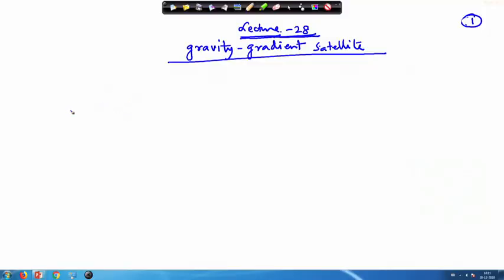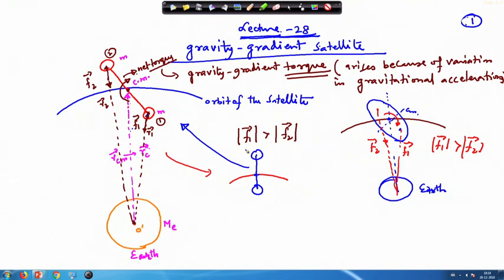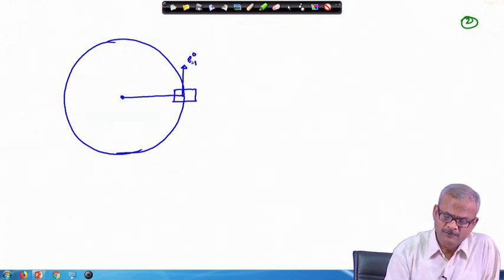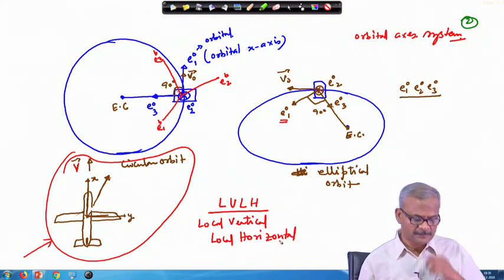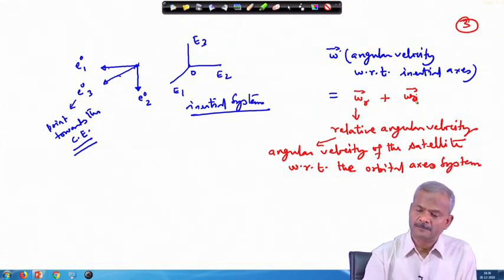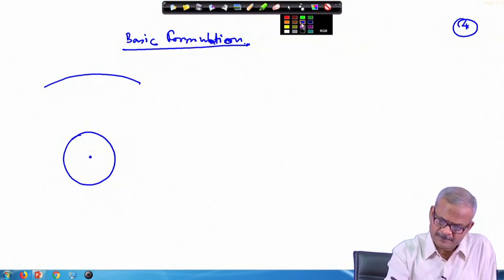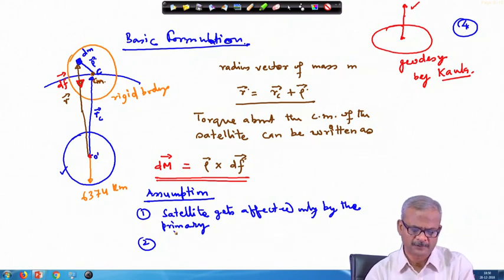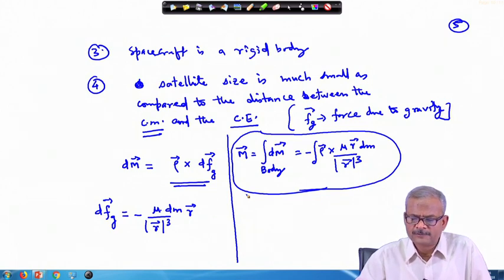Lecture 28: Gravity-gradient Satellite